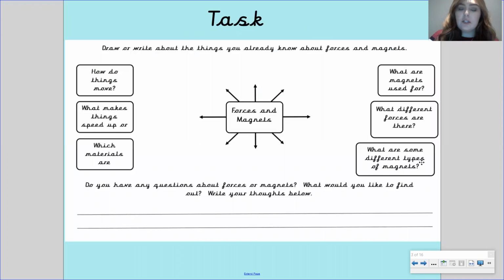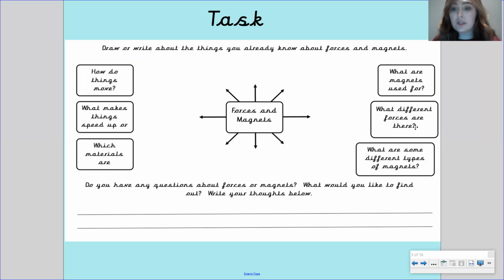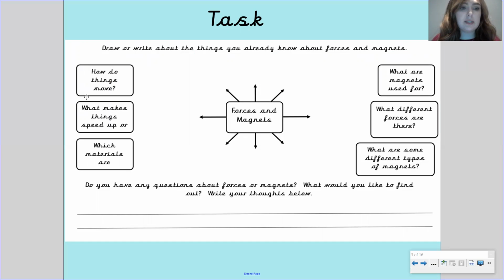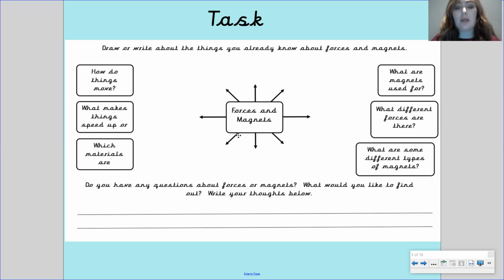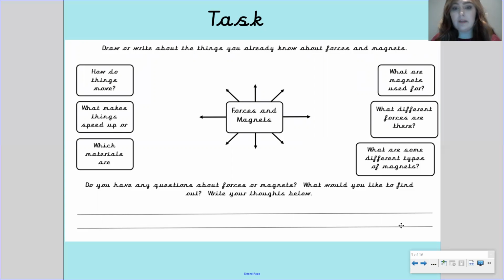Year Three - 5th January - Gandhi - Science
In this lesson, the children will write down what they already know about forces and magnets and what they would like to find out. They will create their own spider diagram to represent their knowledge and will also have a chance to write down any questions that they may have.